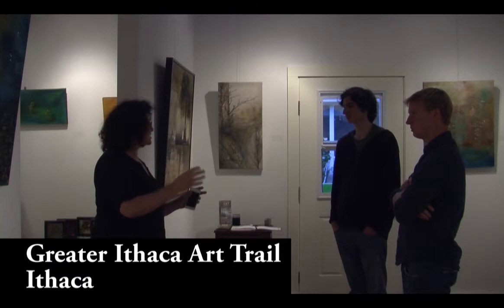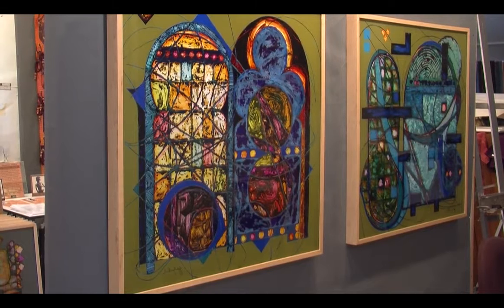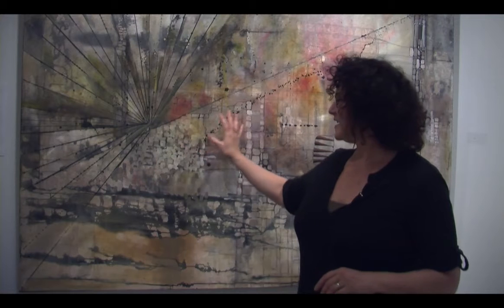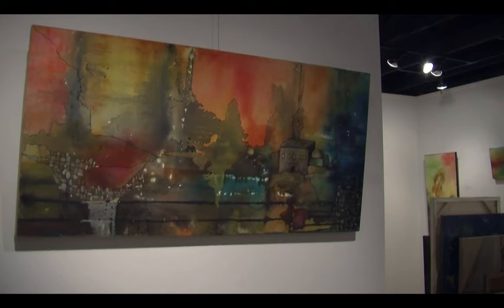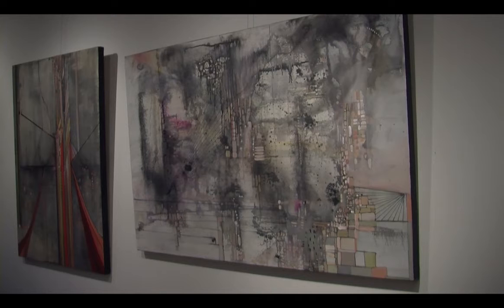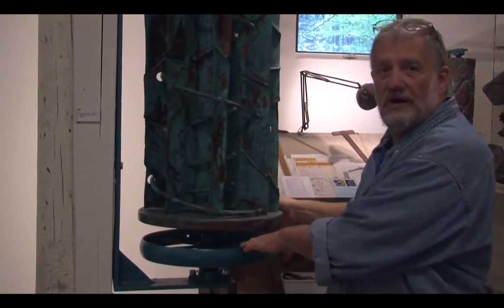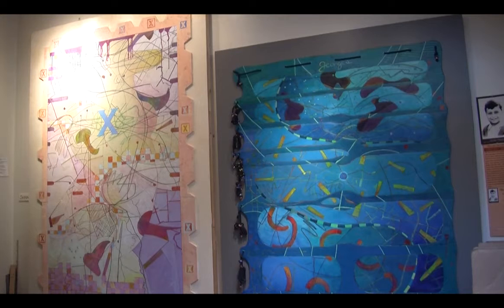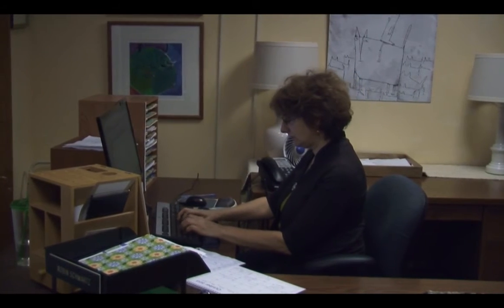Greater Ithaca Art Trail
Greater Ithaca Art Trail 2013, Ithaca College Visual Journalism